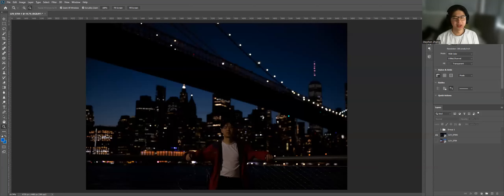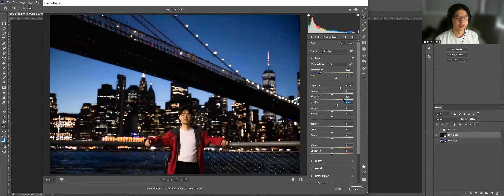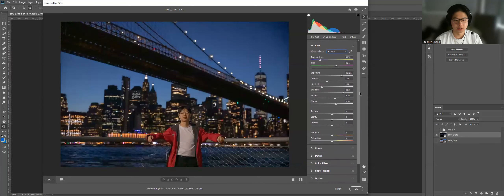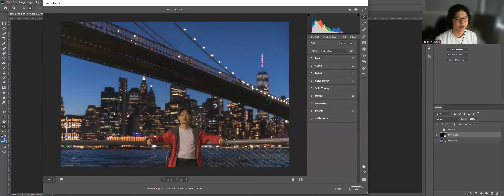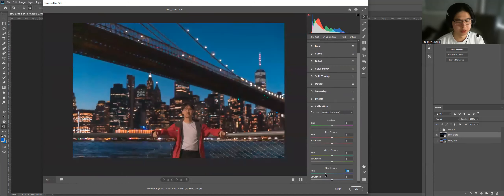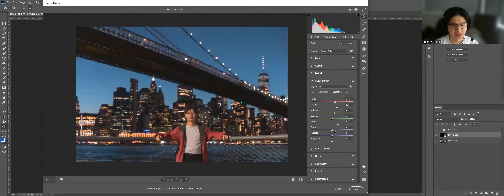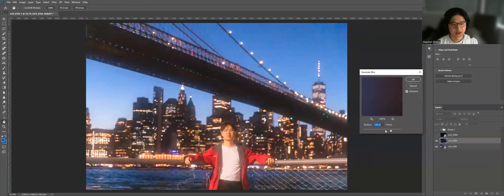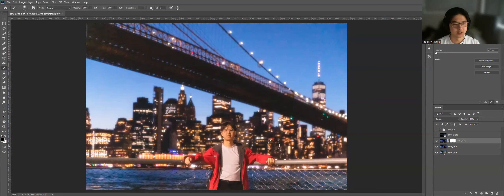How to turn photos into a dreamy look and feel | Photoshop tutorial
Let's just ignore my big tummy.